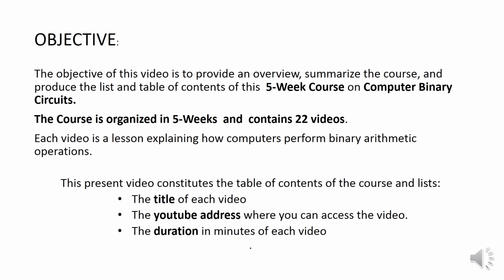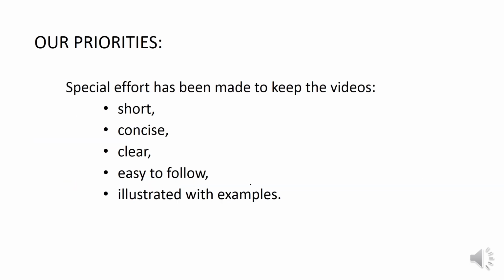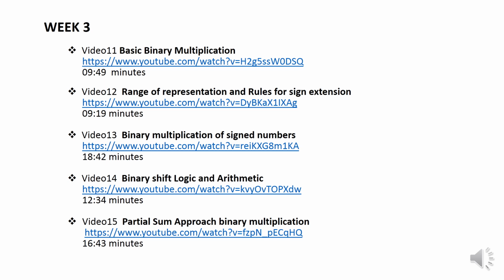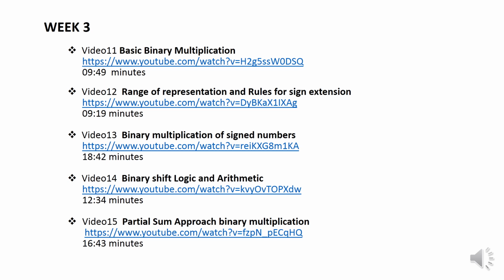Computer binary circuits 5 Week Course overview & playlist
This video provides an overview of the 5-Week Course on Computer Binary Circuits and the play lists table of contents.
The Course is organized in 5-Weeks  and  contains 22 videos.
Each video is a lesson explaining how computers perform binary arithmetic operations.
Because computers are carrying out calculations, the scope of this course has been focused in the circuits of the brain of the computer, which is where these operations are made.